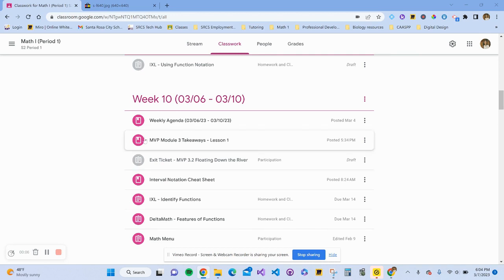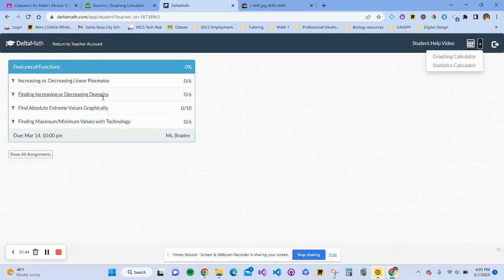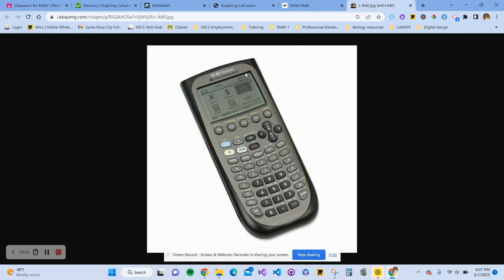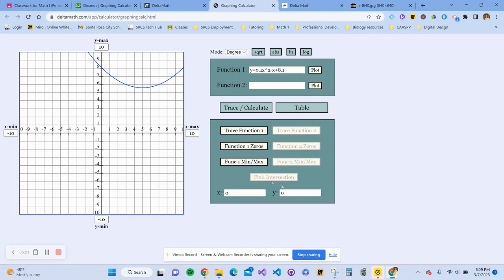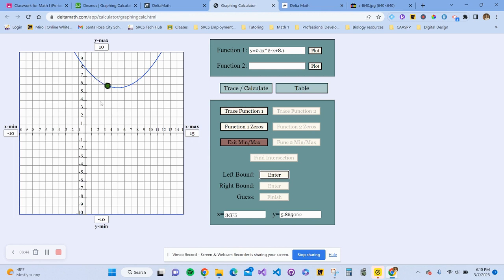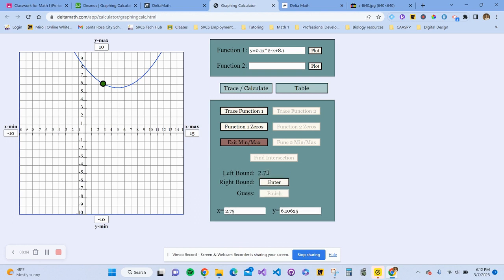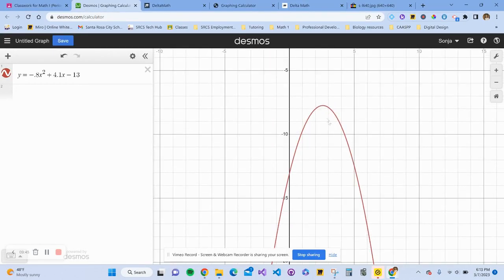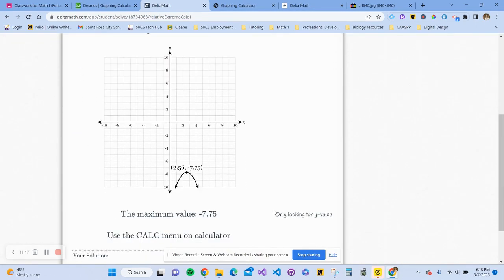Finding Min and Max Using Graphing Calculators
This video tutorial was created to help Math 1 students with their homework assignment on identifying features of functions. The video demonstrates usage of two types of web browser graphing calculators for finding the minimum and maximum values on a graph.